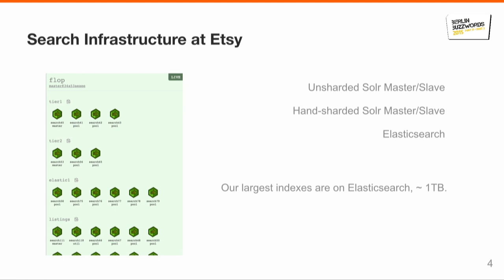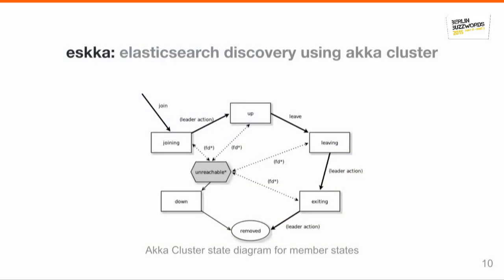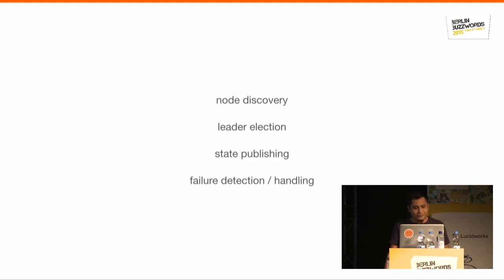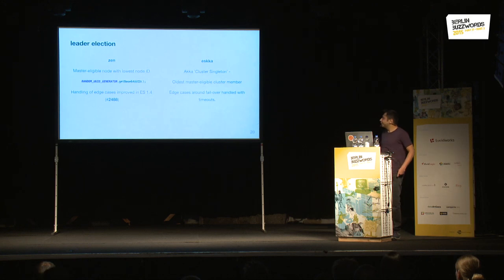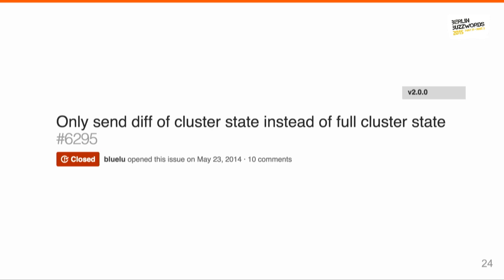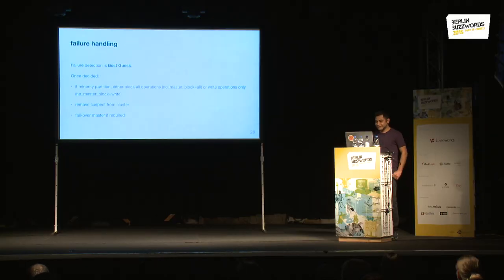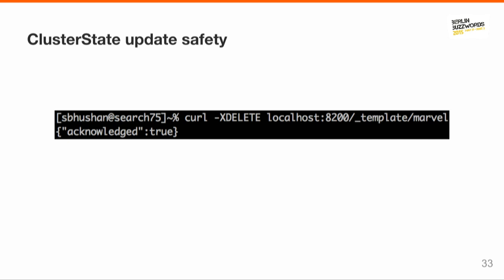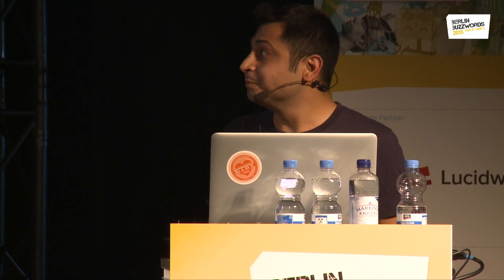Berlin Buzzwords 2015: Shikhar Bhushan - Diving into ElasticSearch Discovery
ElasticSearch users will be familiar with Zen discovery. The ElasticSearch 'discovery' module actually encompasses a number of things - node discovery, master election, cluster state publishing, failure detection and handling. I will discuss implications of this model for ElasticSearch as a distributed system, drawing upon my experience building eskka, an Akka-cluster based discovery plugin.